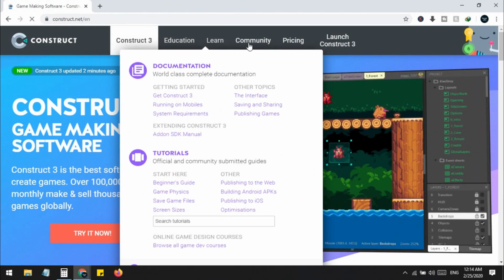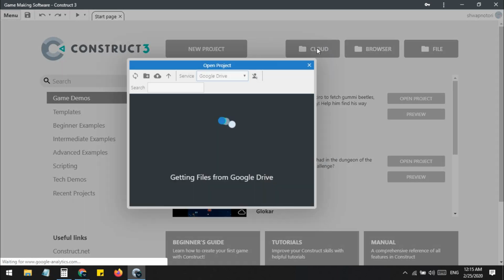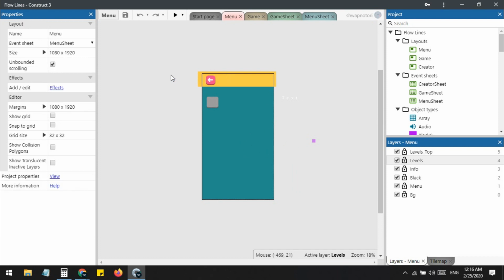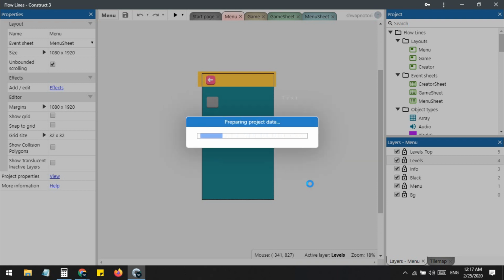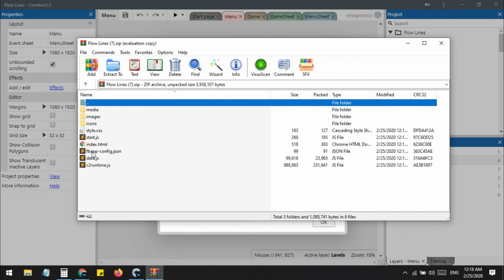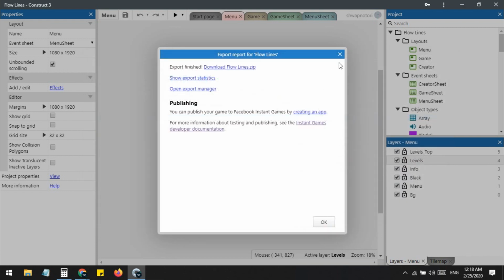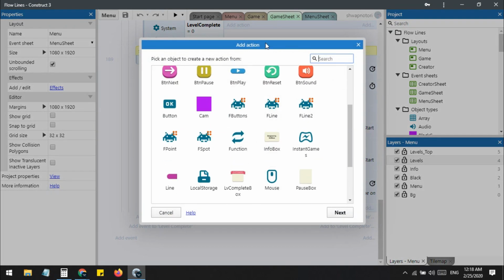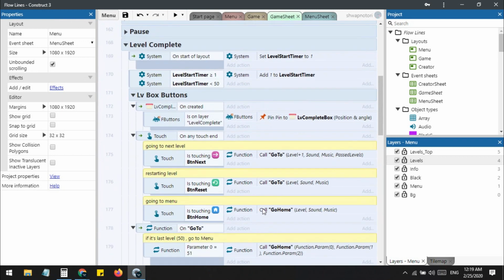Is Construct 3 Good For Making Facebook Instant Game?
This video i demostrate how to use constract 3 to export as facebook instant games. To my view this is quite easy.

***The Ultimate FB Instant Games Secret Course!***

ID: kamrul360